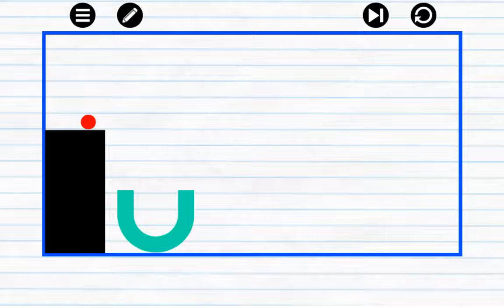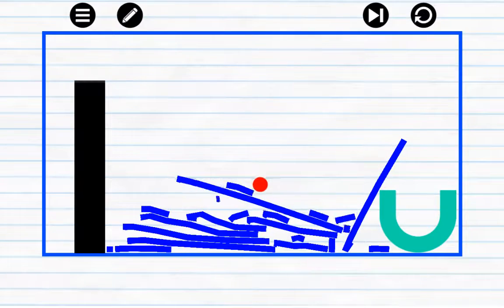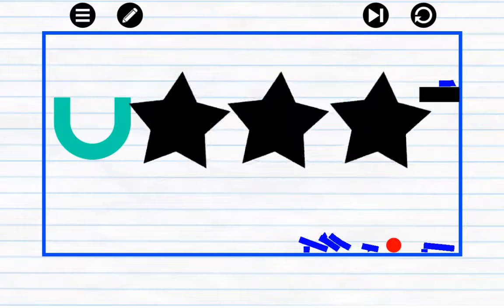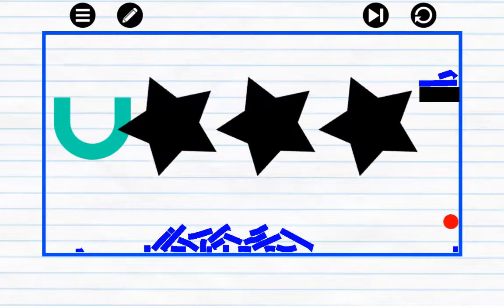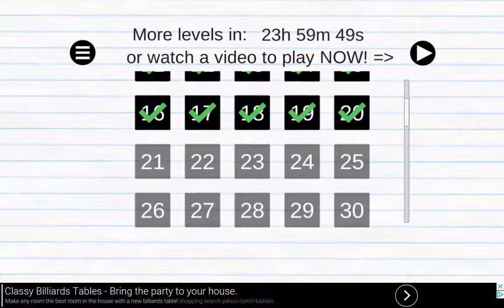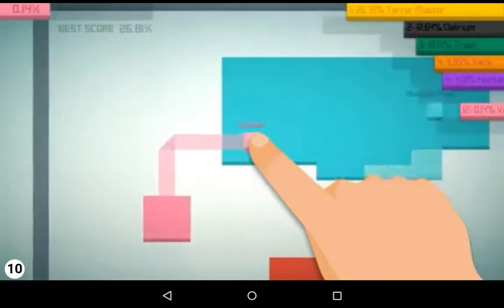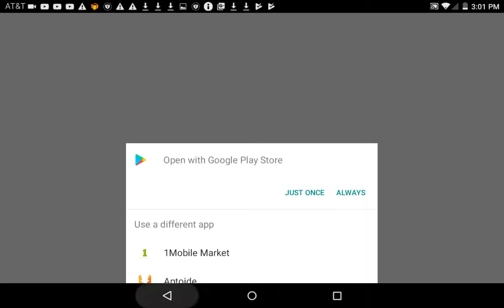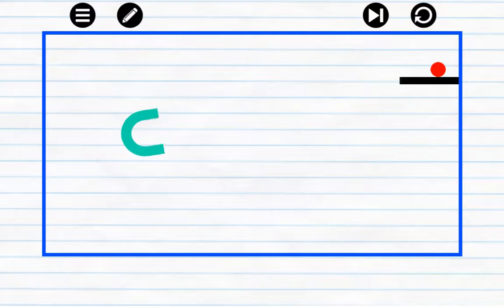SO MUCH TAPPING | Physics Drop